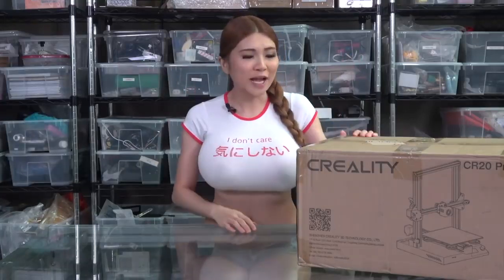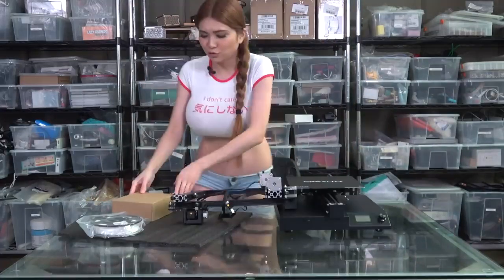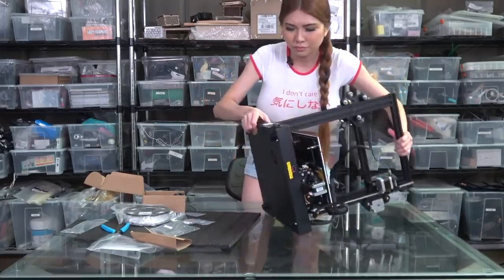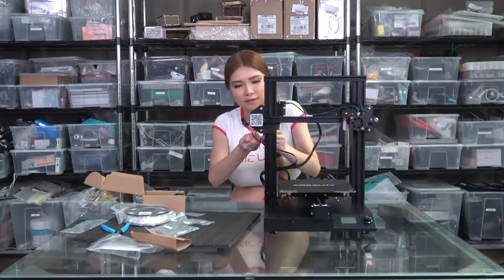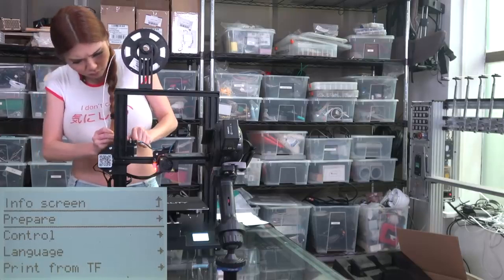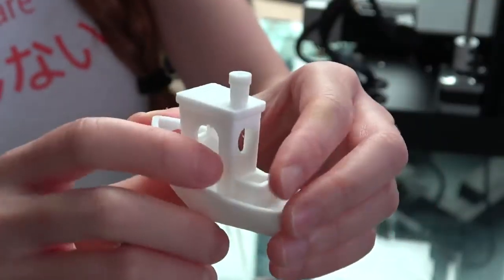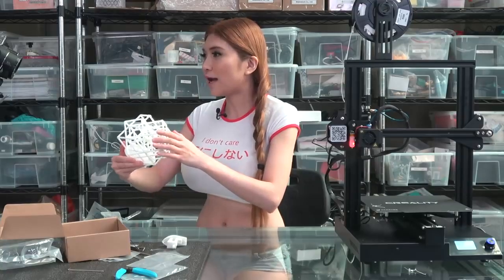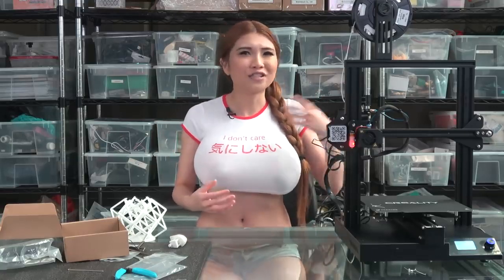Creality CR 20 Pro Unboxing Review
I check out the Creality CR-20 Pro, is it a worthwhile upgrade? Maker's Muse Cube Lattice Torture Test Small tips are always appreciated🙏 or if you sponsor me monthly, you get to see my videos a week before anyone else and support my work (but only if you can without hardship because I'm probably going to spend it on beer and women😜): ►Ko-Fi ►SubscribeStar ►YouTube